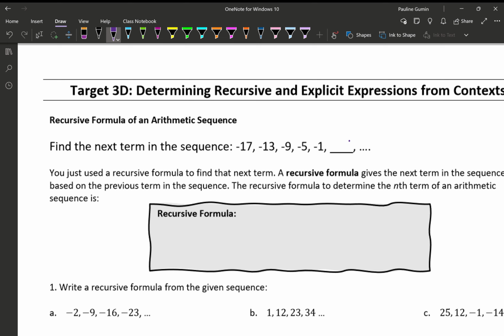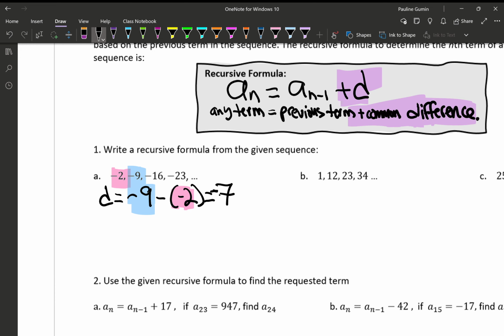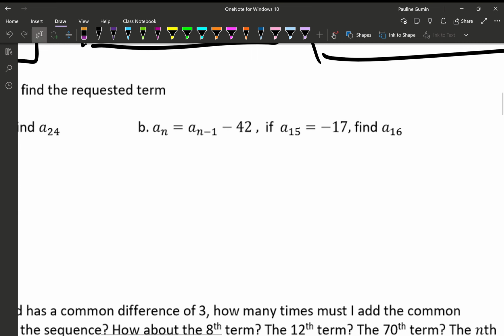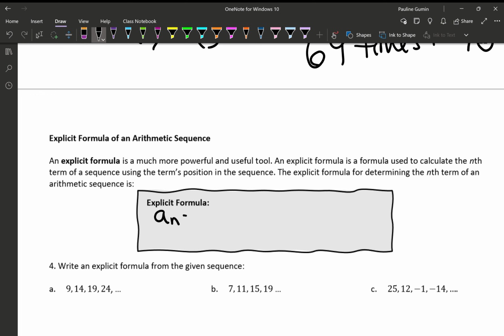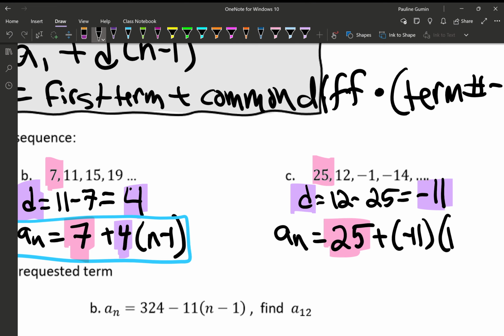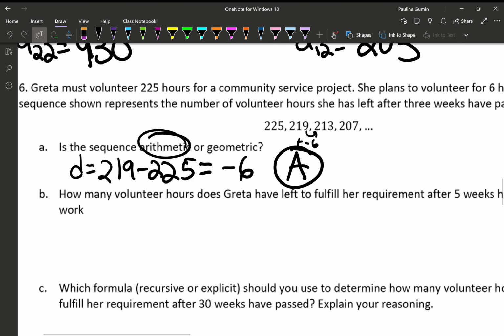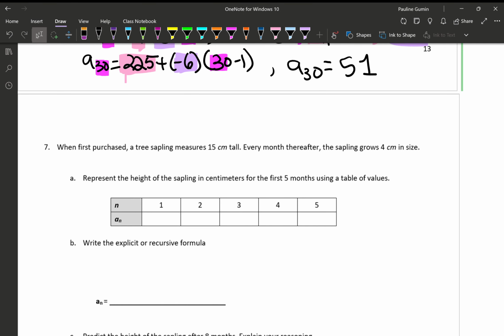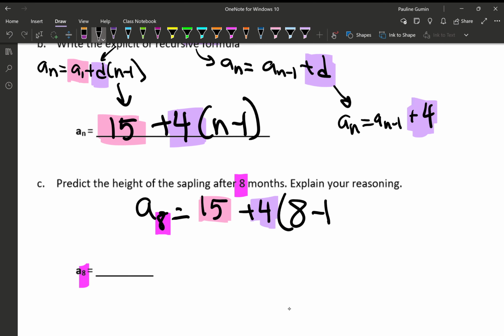Target 3D Determining Recursive and Explicit Expressions through Context